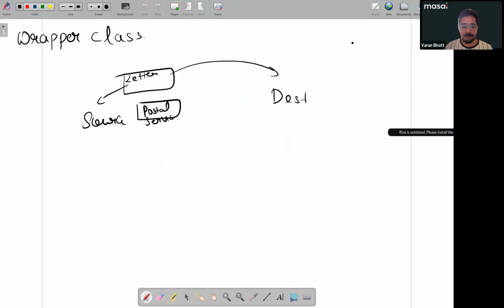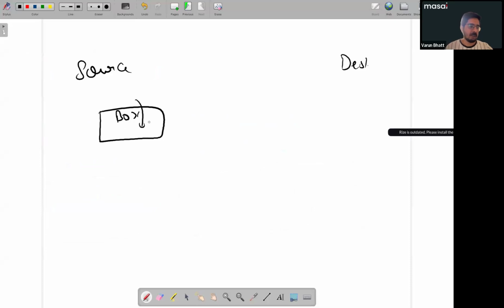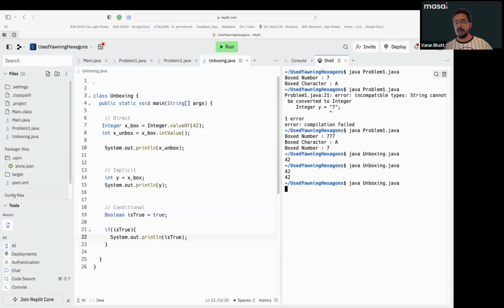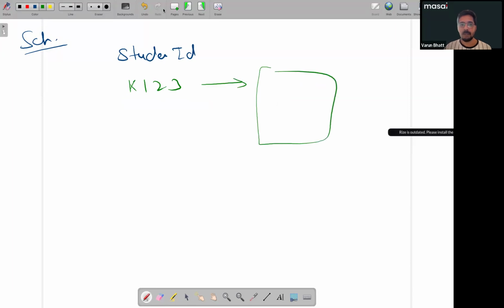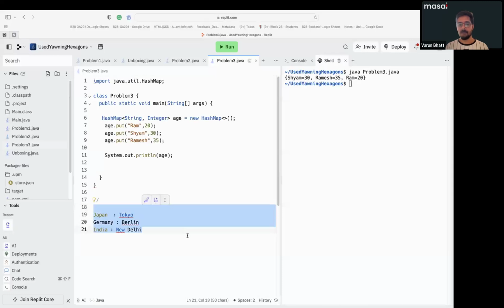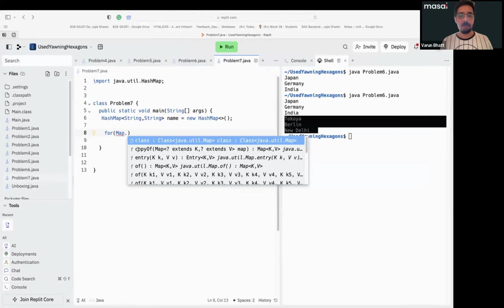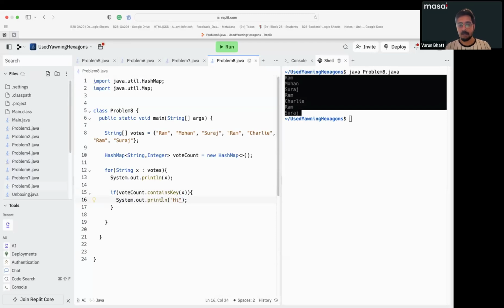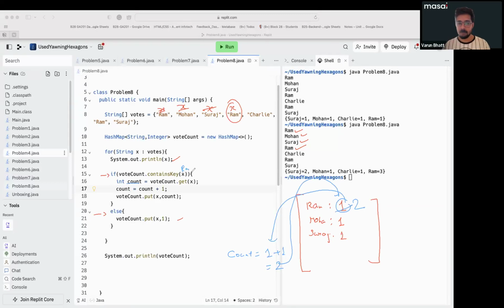Lecture 14 | Key Value Pairs I